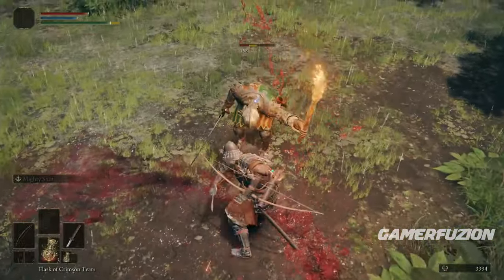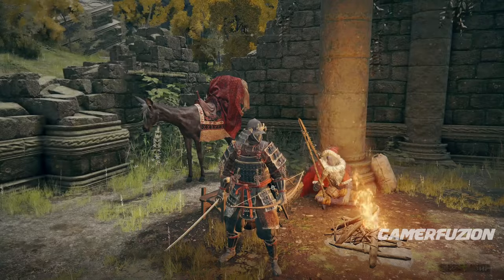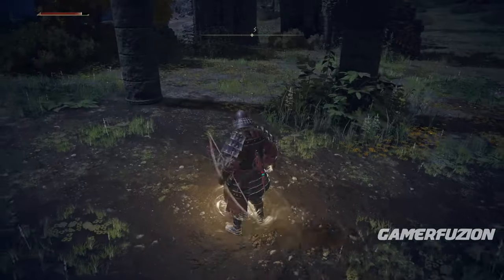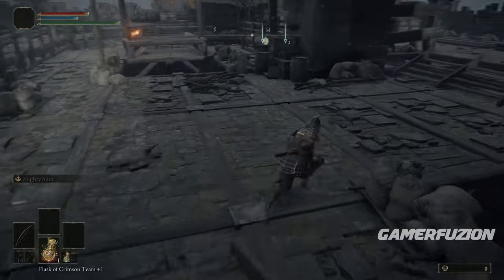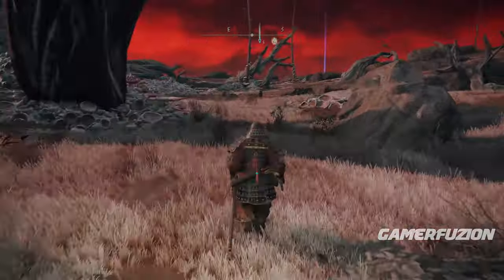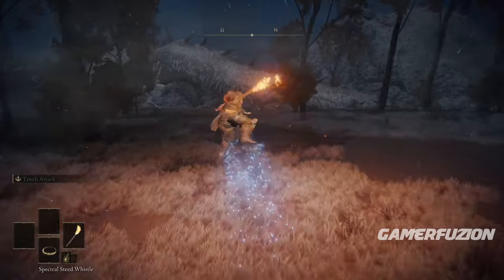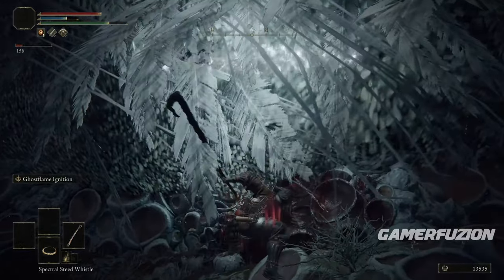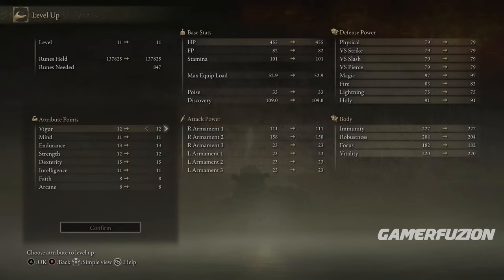Elden Ring BEST EARLY RUNE FARM 2024 - Best Starter Guide To Level Up (Exploit)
Elden Ring BEST EARLY RUNE FARM 2024 - Best Starter Guide To Level Up (Exploit). If you are new to Elden Ring or want a new character do this rune farm now that still works for 2024.